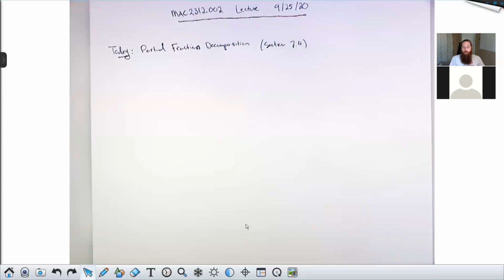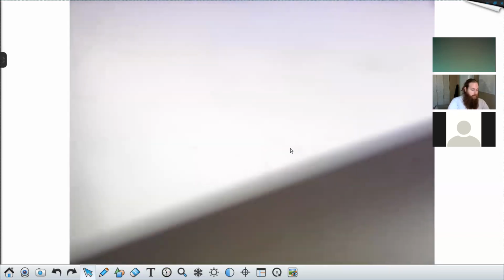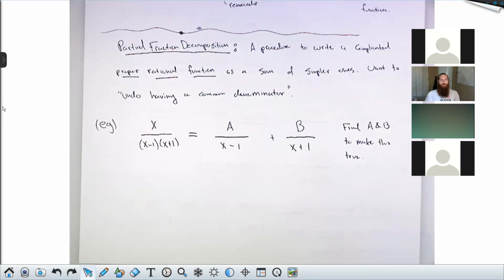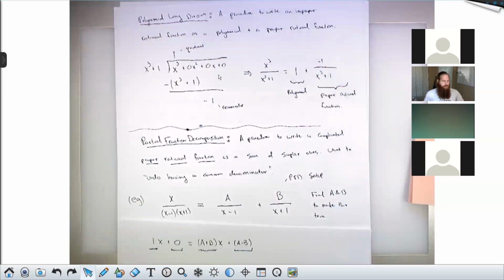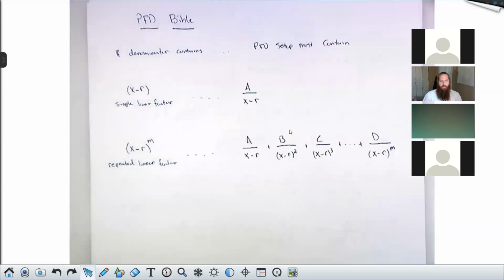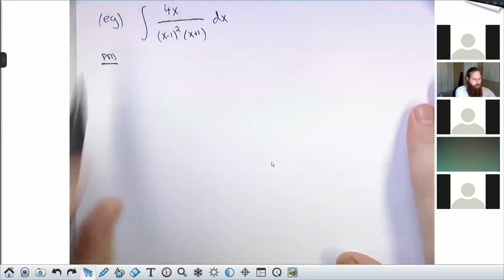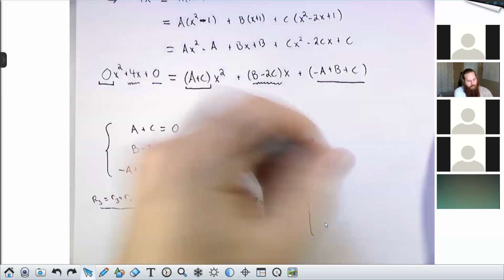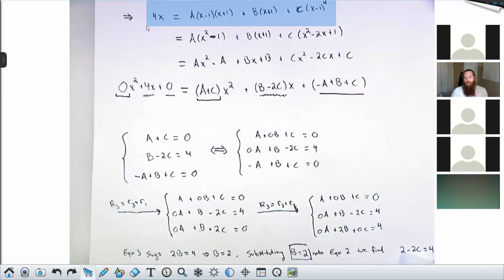MAC2312.002 Lecture 9.25.20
Partial Fractions (section 7.4)